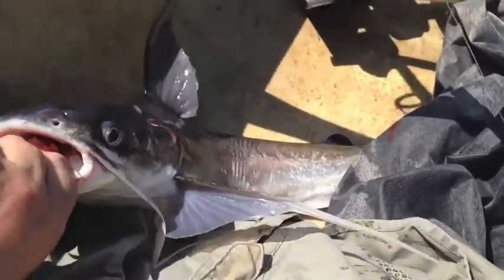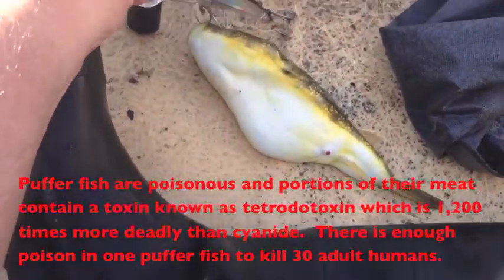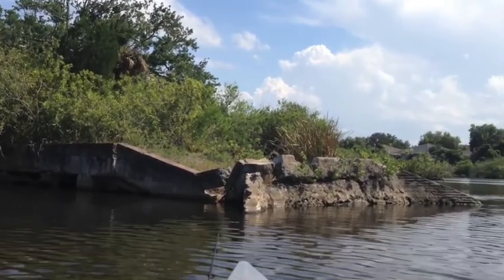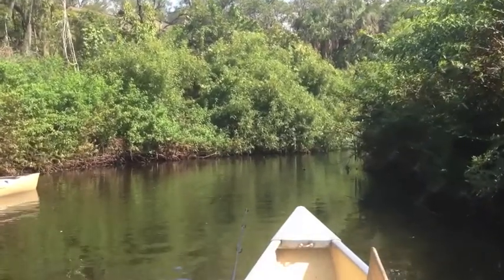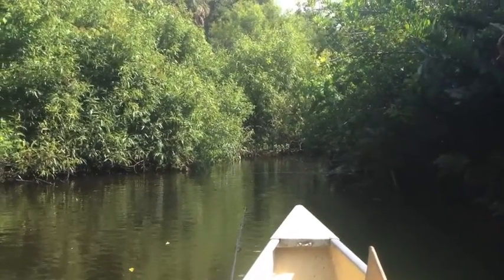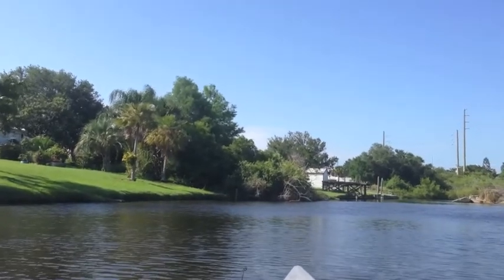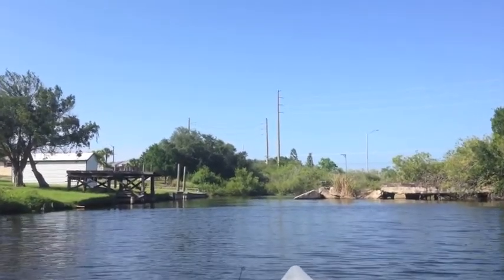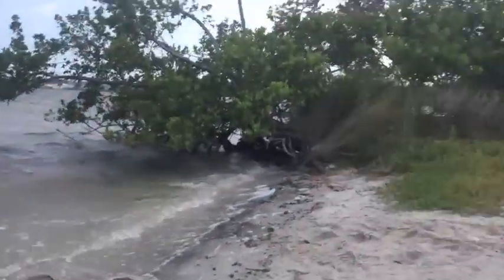Exploring Horse Creek in Eau Gallie, Florida by Canoe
One of the best things about canoeing and kayaking is exploring small creeks most other watercraft couldn't navigate.  In this video I take my canoe up Horse Creek in Eau Gallie (Melbourne), Florida to see what I can see.  On the return trip in the Indian River Lagoon I encounter some of the strongest wind gust I've ever paddled in.  An adventure I won't soon forget!  Check out the links below for my videos of canoeing with alligators.